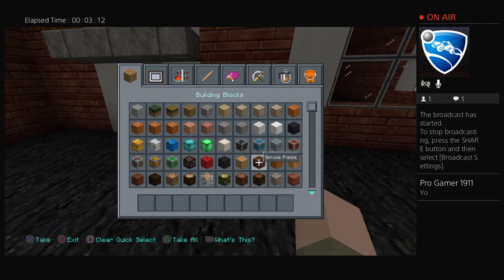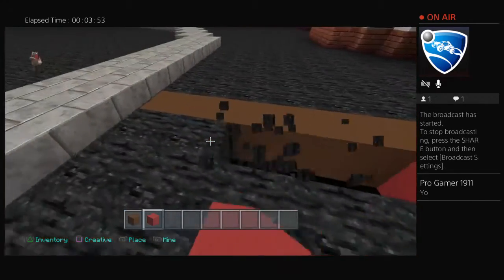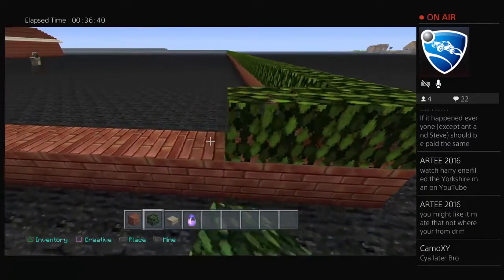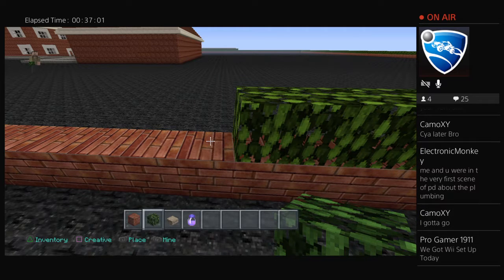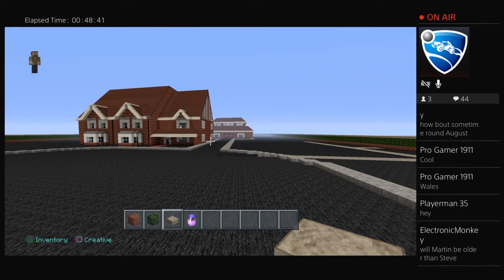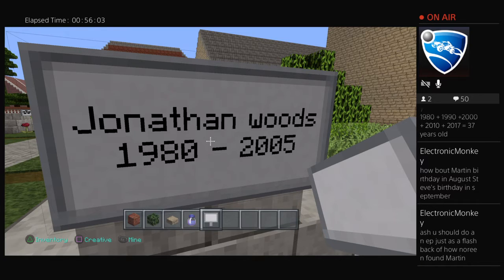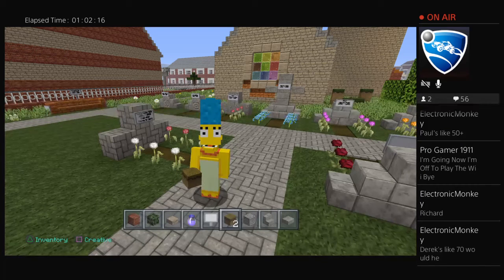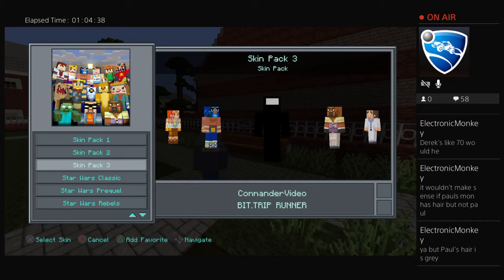Los ashlees neighbourhood building